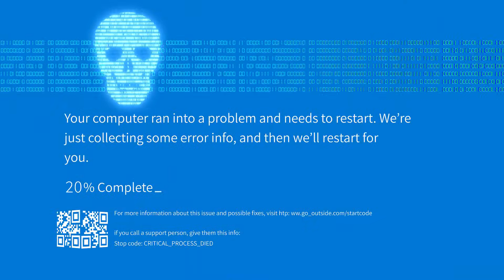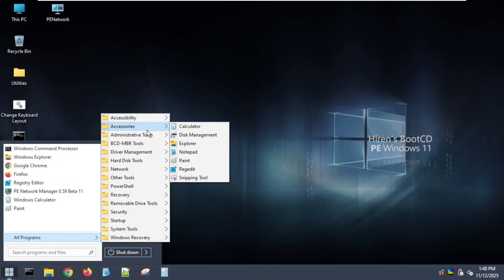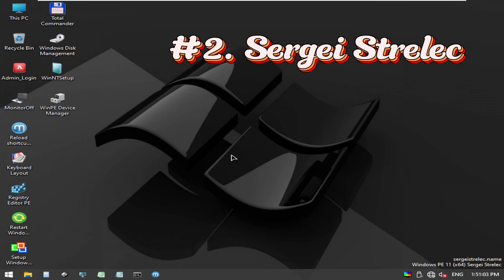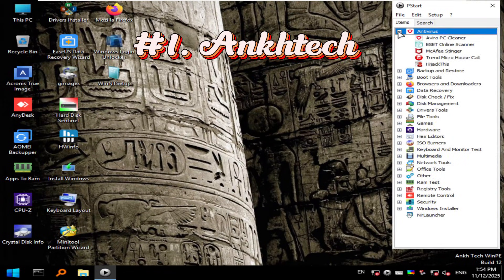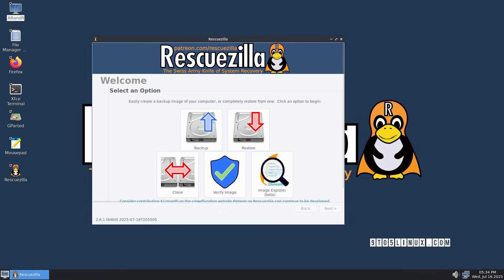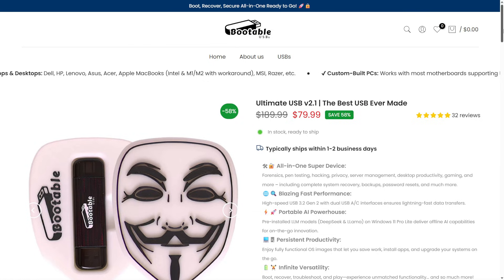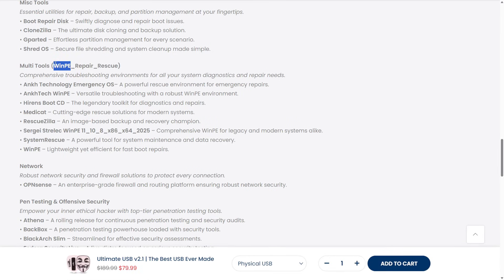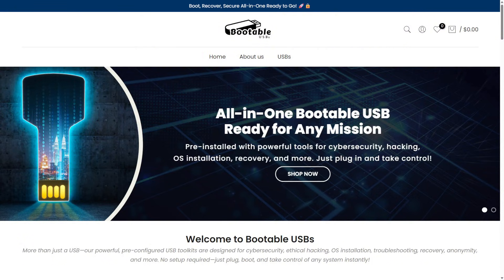Top 3 Rescue USB Tools You Need!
Is your PC refusing to boot? Windows stuck in a loop? Data at risk?
Today, we’re breaking down the Top 3 WinPE Rescue Environments that every IT professional and everyday user should have ready to go.

These powerful tools can fix boot failures, recover lost data, reset passwords, clone drives, remove malware, and bring dead systems back to life — fast.
And yes… every single one is included on The Ultimate USB v2.1 from BootableUSBs.com.

In this video you’ll learn:
• What WinPE actually is and why it matters
• Real-world use cases for rescue environments
• The history and evolution of WinPE
• A deep dive into the top 3 environments:
  #3 — Hiren’s Boot CD PE
  #2 — Sergei Strelec WinPE
  #1 — AnkhTech WinPE & Emergency OS
• Honorable mentions like Medicat, RescueZilla, SystemRescue, WinPE base, and more
• Why WinPE environments have become essential tools for PC repair and data recovery

Whether you’re an IT pro, a repair tech, or simply want to be prepared when things go wrong, this breakdown will show you EXACTLY which tools you need — and why.